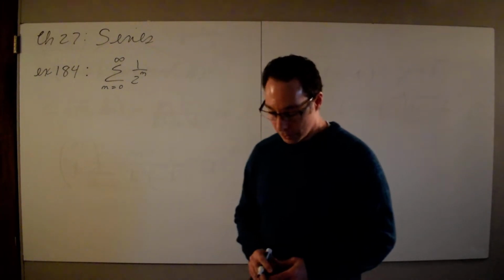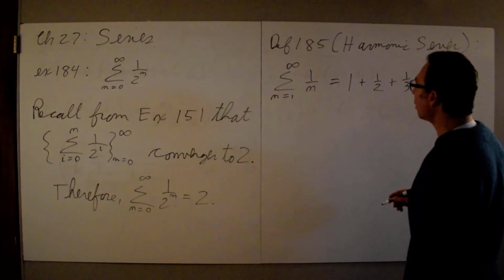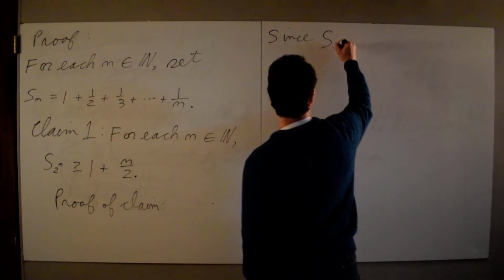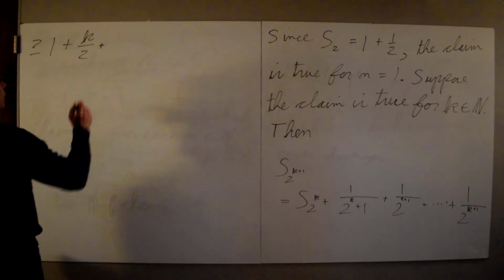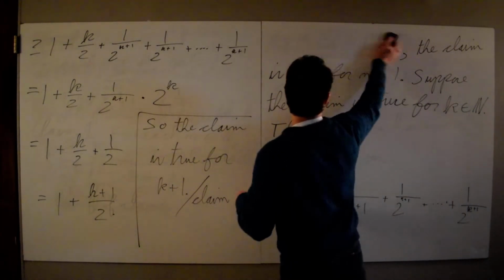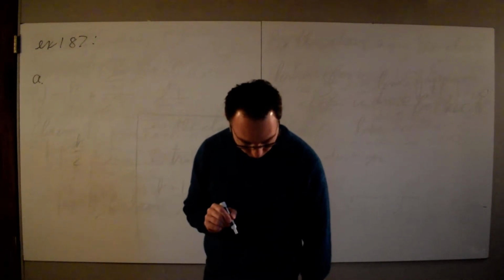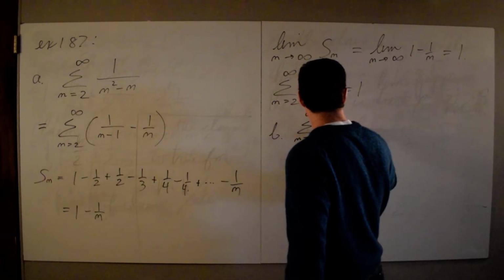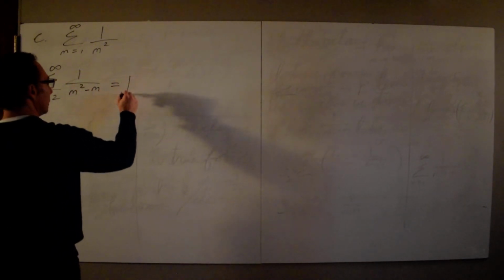Chapter 27 Part 1